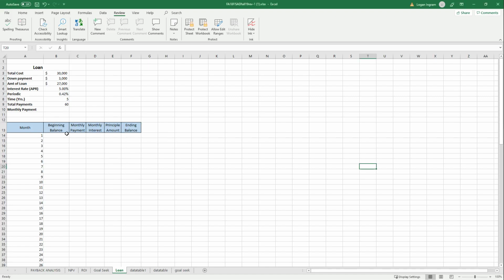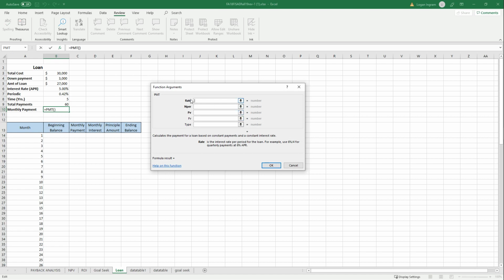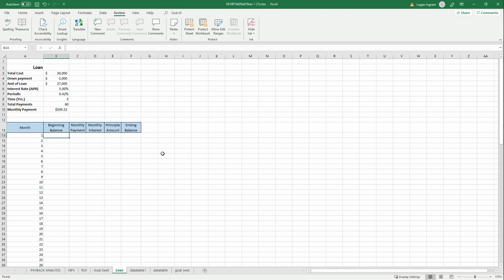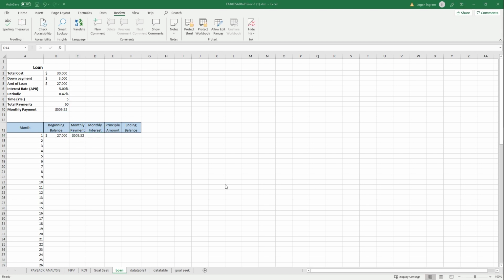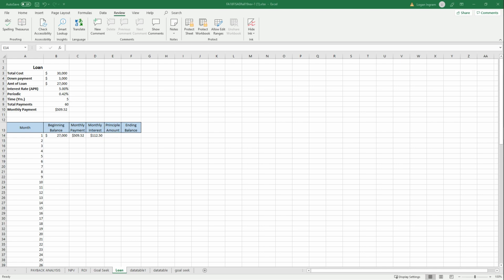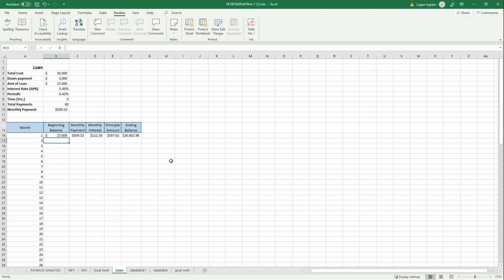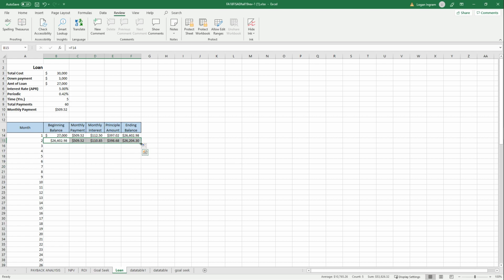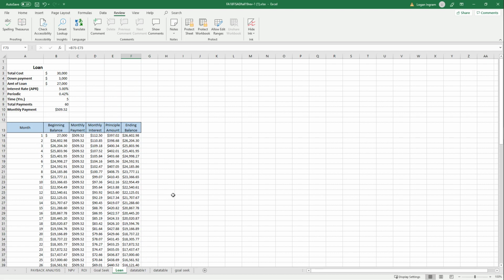Loan Sheet Activity 1.1 Financial Analysis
For Dr. Sim's Information Analysis and Design Class